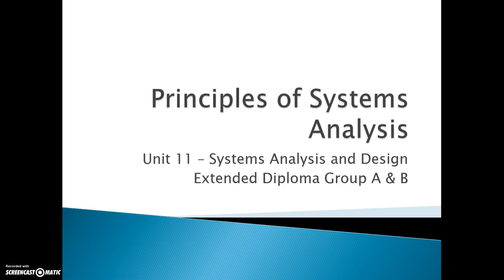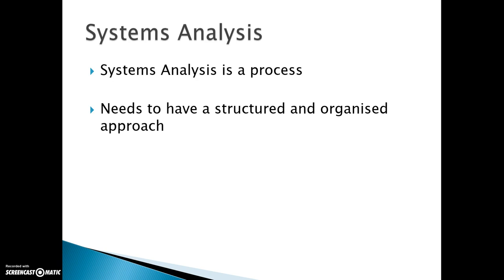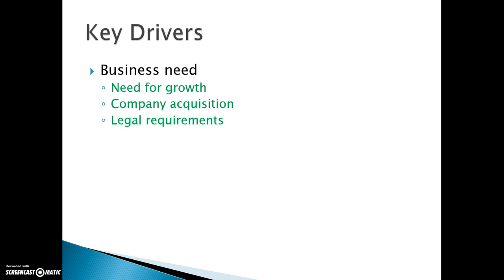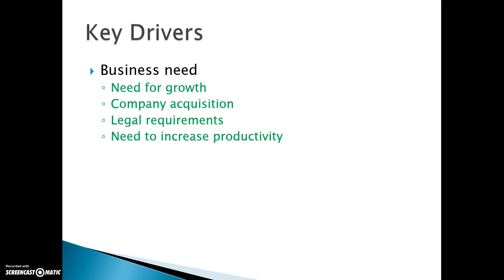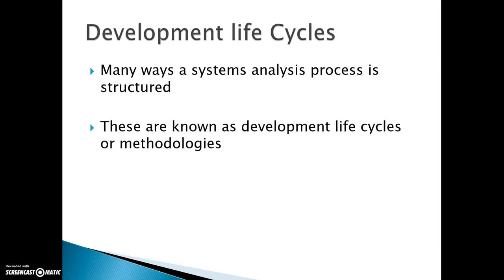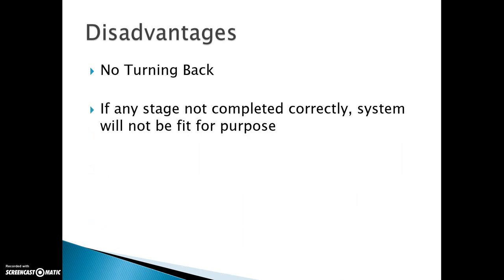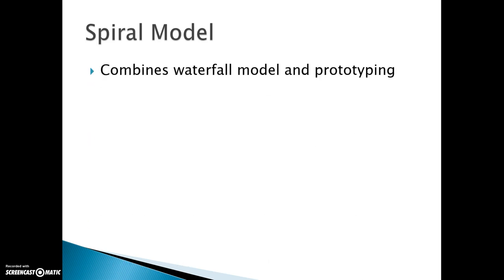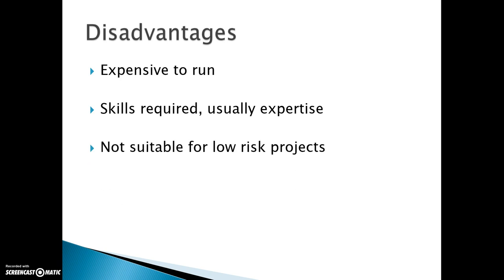Principles of Systems Analysis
A look at what is systems analysis, the key drivers and the most common development life cycles